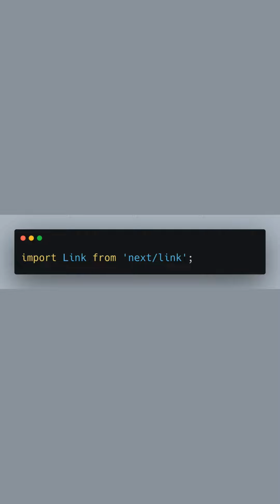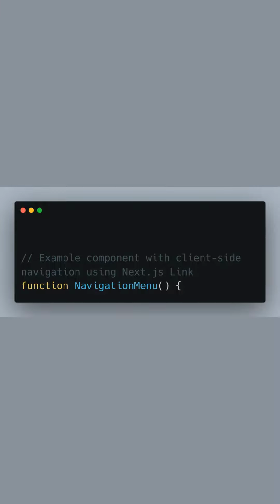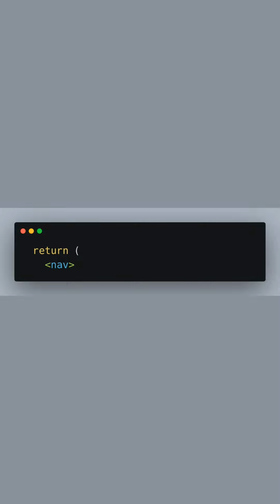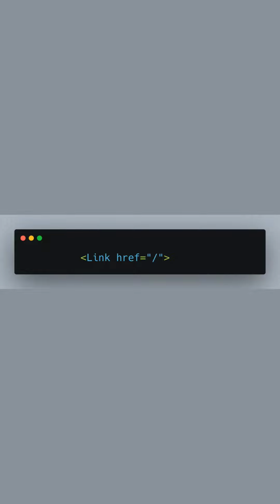Build NextJS Navigation with Link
Master Next JS Navigation Menu ⬇️

- Learn how to use the Link component
- Understand client-side navigation
- Improve your Next JS skills
- Enhance your web app's UI/UX